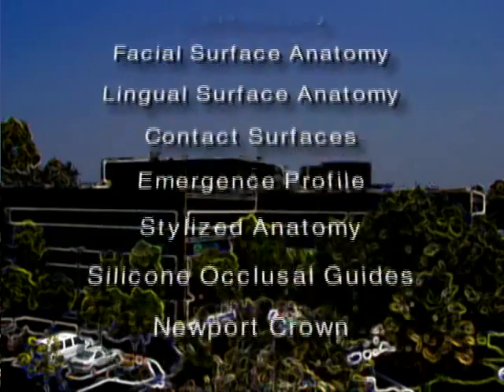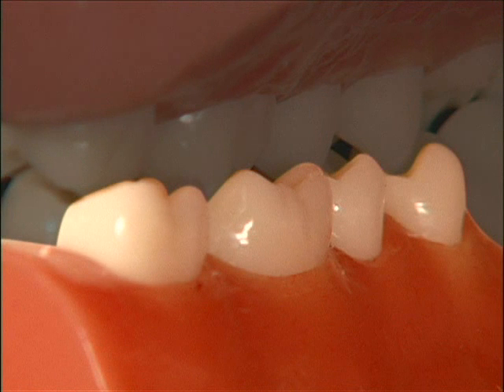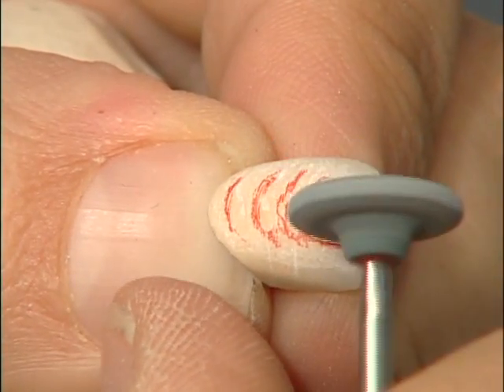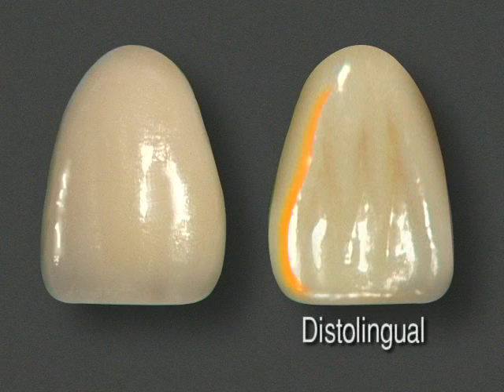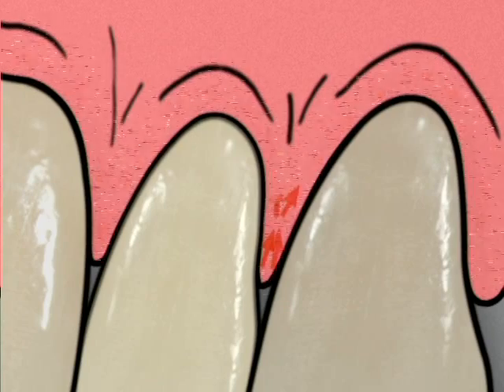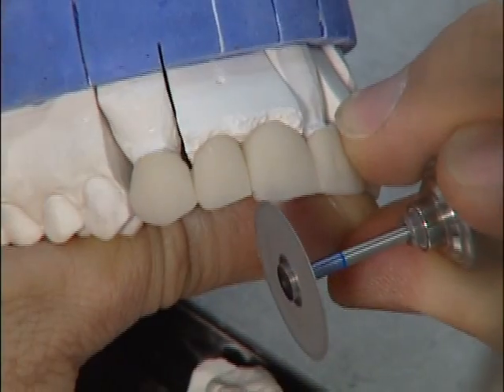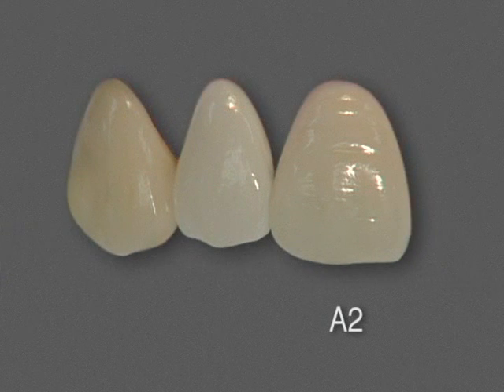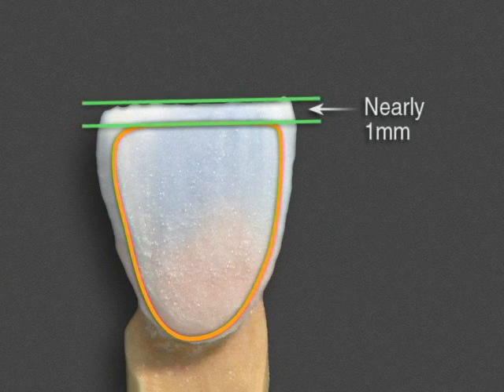Common sense laboratory technology for dental technicians 1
laboratory technology for dental technicians